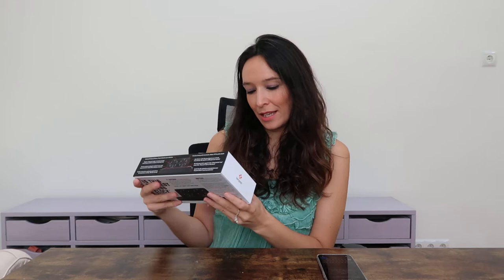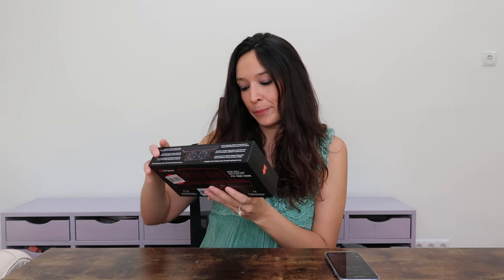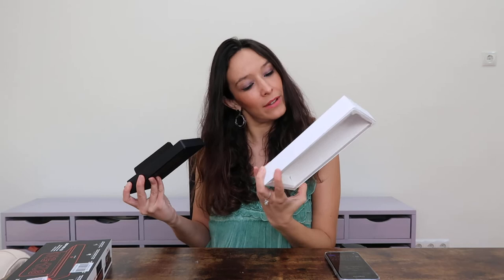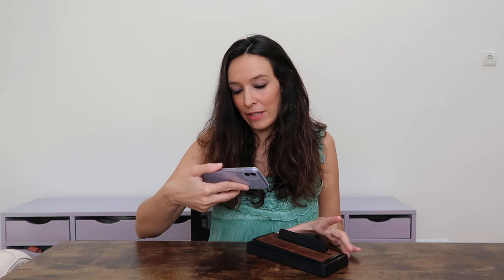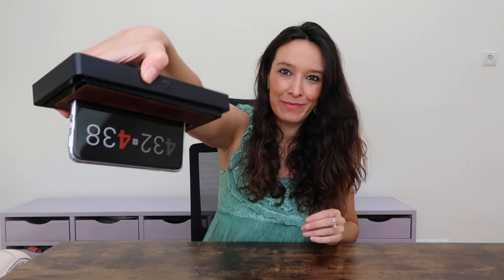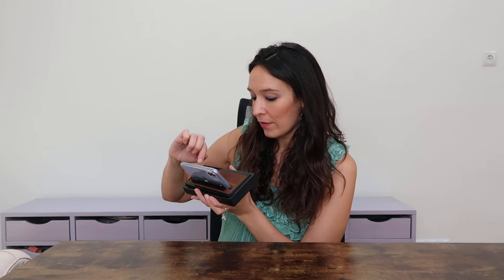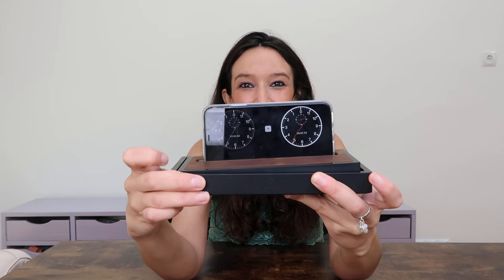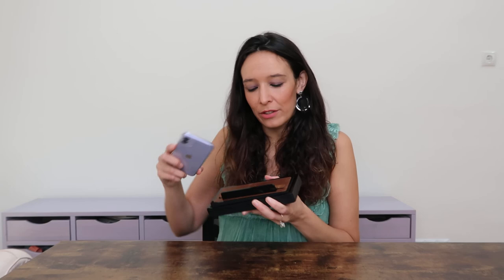Tempest Chess Clock Review by Fiona Steil-Antoni (International Master & Olympic Gold Medal Winner)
KICKSTARTER COMING SOON!!! July 20th Go Live!